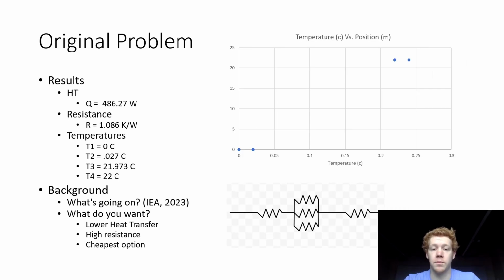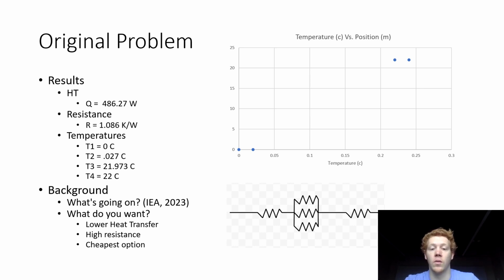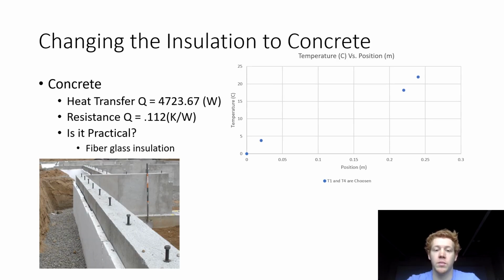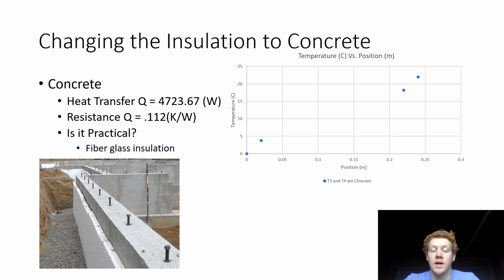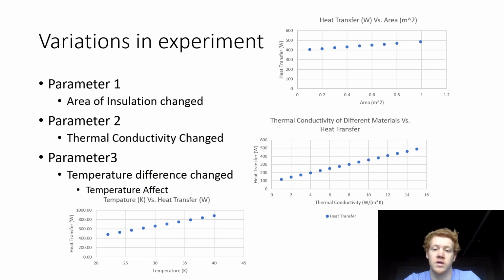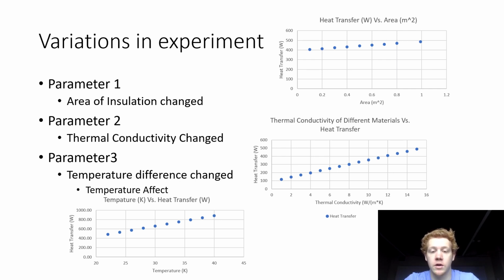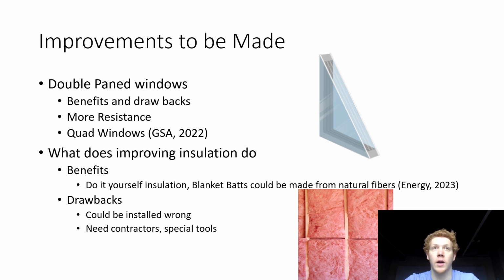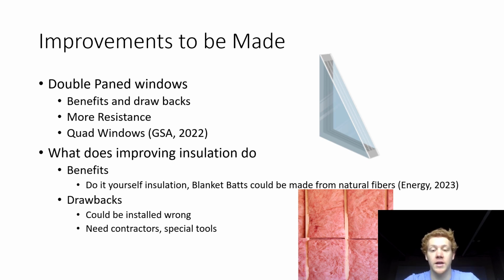ME410 CA2 V2